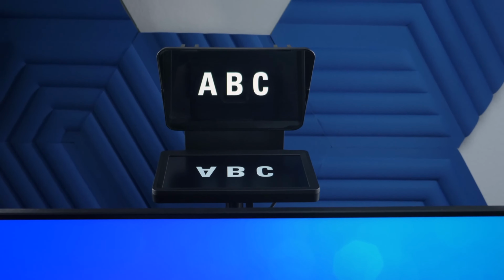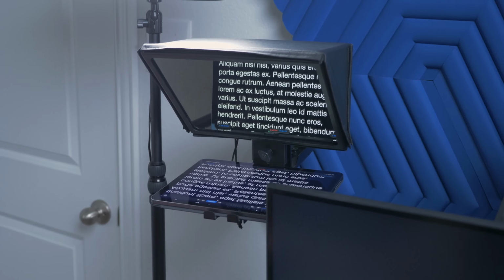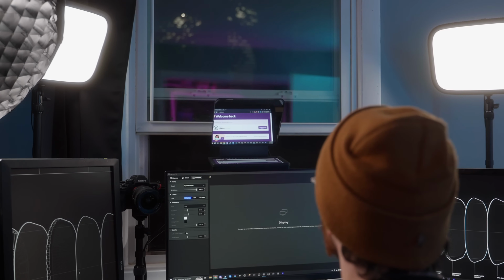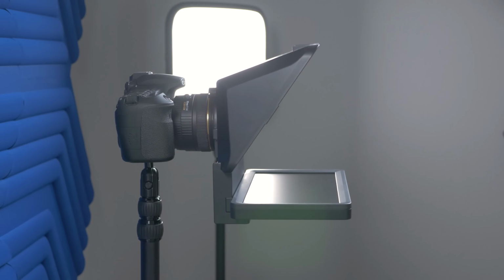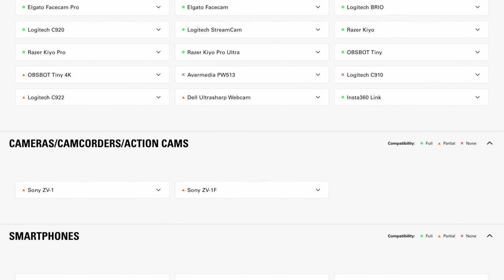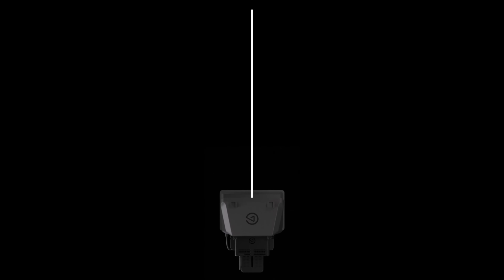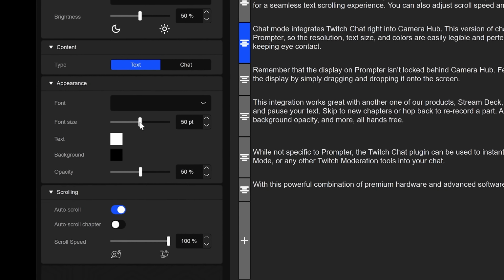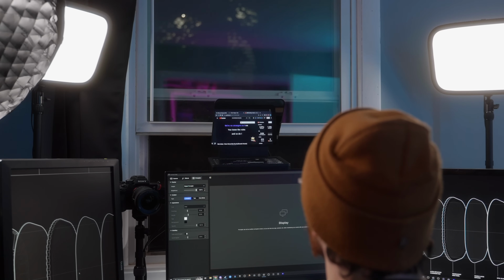What is Elgato Prompter Introduction and Overview